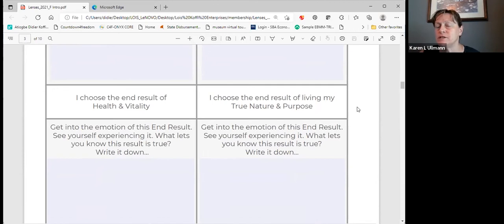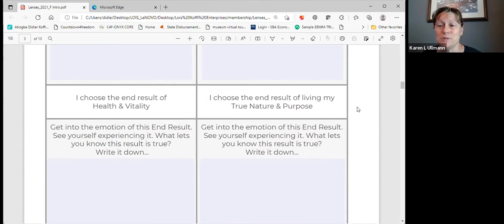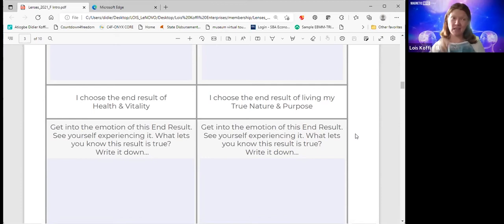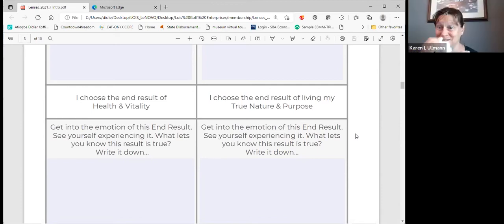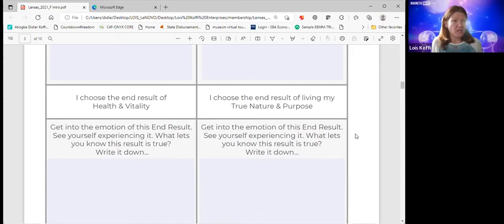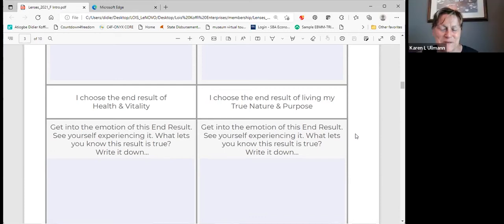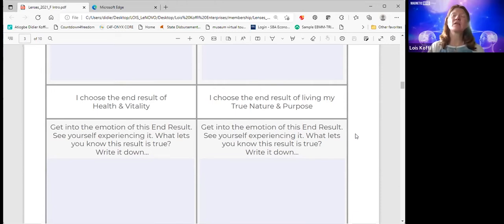Anchoring Exercise Call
Coach Lois takes a client thru an anchoring exercise around the believe that she can live her true nature and purpose!!

You are not broken - you do not need to be fixed

Anchoring is designed around helping you ANCHOR in your true choice statements at the cellular level and then be empowered to take daily action (allowing for whatever to be, to also BE and flow - versus FORCE and react)

Staying anchored is key for living your truth - in sales, in relationships, in life!

Find out how To go DEEPER and STAY in that true choice longer and longer and longer by watching this video and testing it out for yourself

If you would like more support on finding out about how you can go thru this process, sign up for Coach Lois' free class